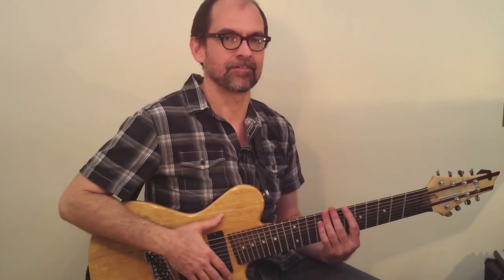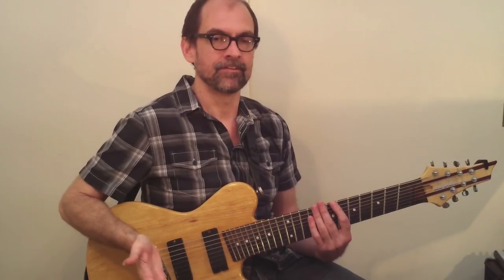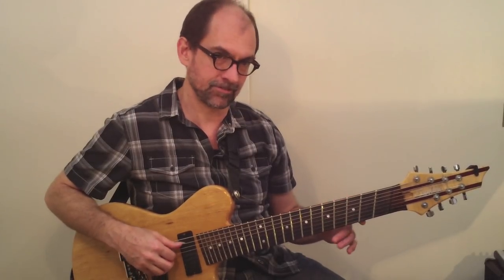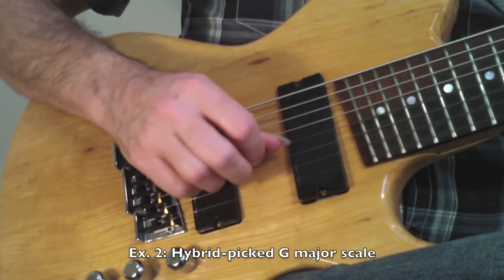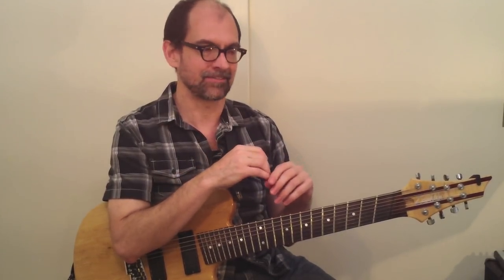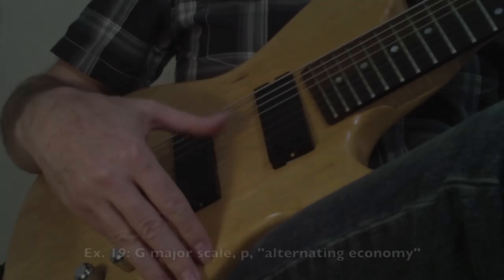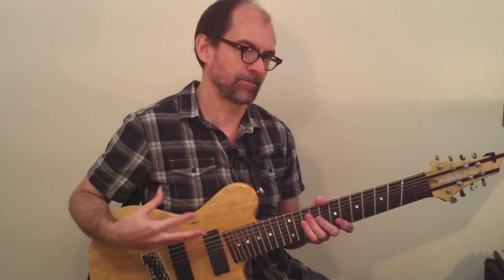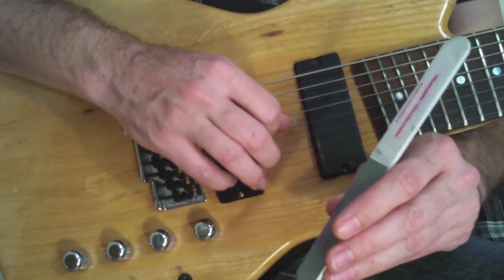Jazz Guitar Finger-Style Technique | Tom Lippincott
Even though most traditional jazz guitar playing tends to be associated with the use of a pick/plectrum, throughout the history of jazz guitar many guitarists have also incorporated finger-style in their playing, from Wes Montgomery’s famous use of his right-hand thumb, to such masters of harmony and counterpoint as George VanEps, Lenny Breau, and Ted Greene.

In recent years, more and more jazz guitarists are beginning to discover the benefits of either putting down the pick entirely or adding some finger-style technique to their already existing pick-style playing.

The jazz finger-style techniques covered in this class encompass everything that a right-handed guitarist would do with the right-hand fingers to assist in the production of music on the guitar.  This includes playing with the right-hand fingers only (using nails or bare fingertips), playing with a pick or plectrum in combination with one or more of the right hand fingers for hybrid-picking, and playing with a thumb-pick.  if you’ve ever been curious about delving more deeply into the exciting possibilities and new dimensions that the right-hand fingers can add to your musical universe, then this class is for you whether you’re a guitarist who wants to take the bold step of converting to finger-style entirely, one who simply wants to add a few finger-style techniques to your already-existing pick-style playing, or anything in between.

Jazz Guitar Finger-Style Technique covers:

• detailed discussion of the advantages and disadvantages of finger-style playing versus pick-style playing to assist each player in deciding what approach works best for him or her
• overview of hybrid-picking with basics of the technique and discussion of the advantages and disadvantages
• discussion of the classical guitar concept of right-hand planting/preparation to aid in accuracy and precision of right hand fingers
• numerous examples of the use of hybrid-picking for chords, single-note lines (including scalar movement, large intervallic leaps/string skipping, and various one-note-per-string arpeggios) and classical guitar-style arpeggios
• discussion of the use of thumb-picks and demonstration of an alternate thumb-pick device
• comparison of hybrid-picking versus full-on finger-style
• demonstration of using finger-style technique for playing examples similar to those in the hybrid-picking discussion
• extensive discussion of incorporation of the right-hand pinky in both hybrid-picking and finger-style playing with exercises for gaining strength and independence
• detailed discussion of many different finger-style techniques for playing single-note lines with demonstrations and comparison and contrast of the advantages and disadvantages of each one
• examples of various real-world musical phrases using hammer-ons and pull-offs combined with right-hand fingers with tips for changing right-hand fingering to solve various technical problems
• John Lewis’ bebop tune “Milestones (old),” arranged for single-note finger-style guitar incorporating various right-hand fingerings, hammer-ons, pull-offs, and added chord punctuations for technical study and building the mechanics of combined right- and left-hand fingerings for use in improvised jazz lines
• discussion of use of fingernails, nail care, and maintenance
• all examples are shown in right-hand close-up with certain examples shown in multiple views
• includes 13 pages of written examples and exercises
• All musical examples from the video are provided in music notation, tablature, and chord grid form.
• Each example performance in the video is titled and numbered for easy navigation.
• Backing tracks for written examples and solos are included.